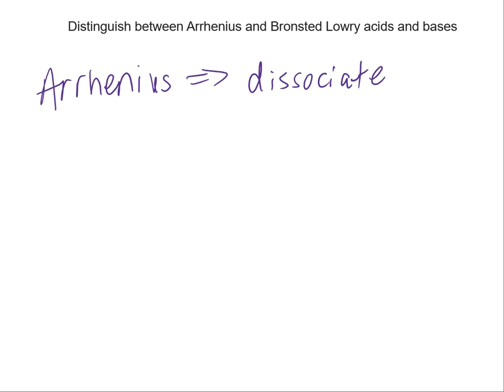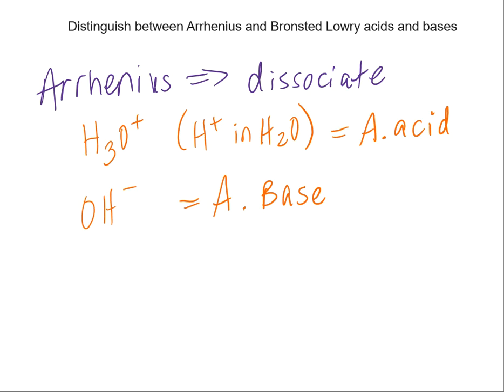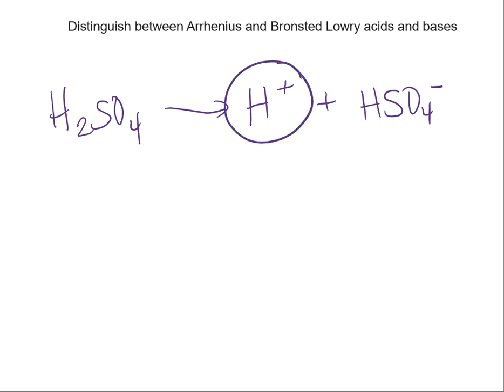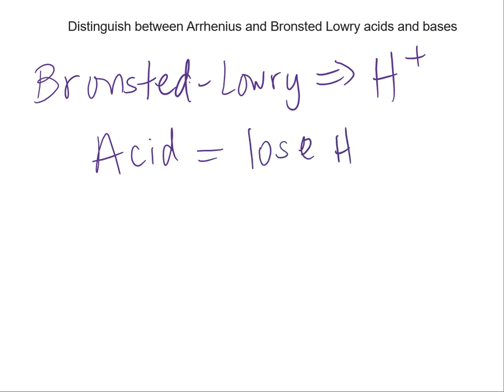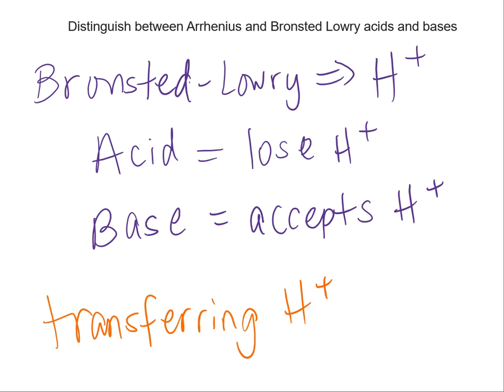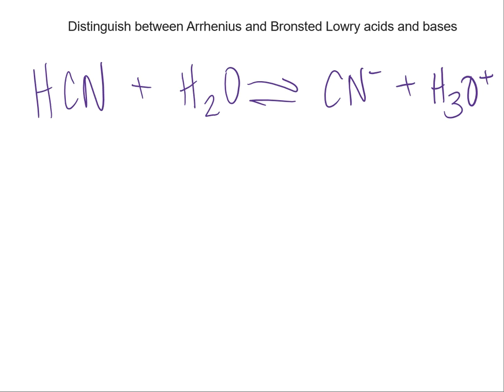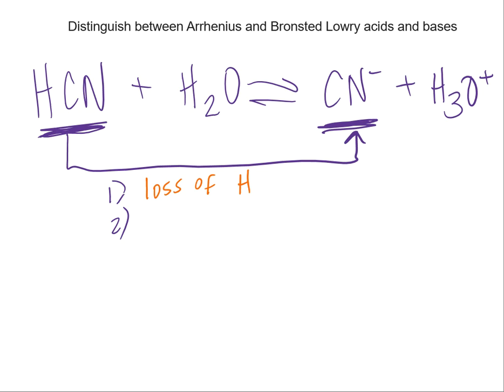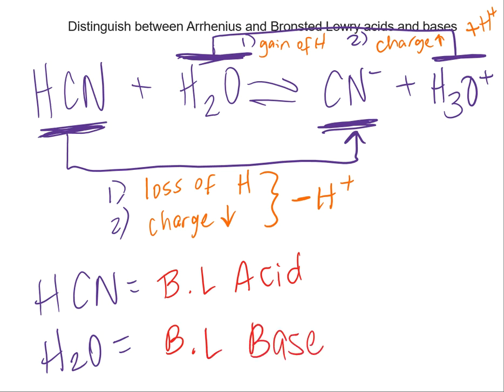Student Help Video - Distinguishing between Arrhenius and Bronsted Lowry acids and bases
This video discusses how to distinguish between Arrhenius and Bronsted Lowry acids and bases.